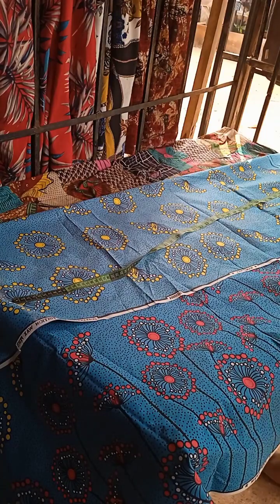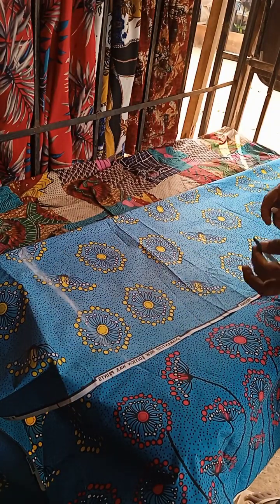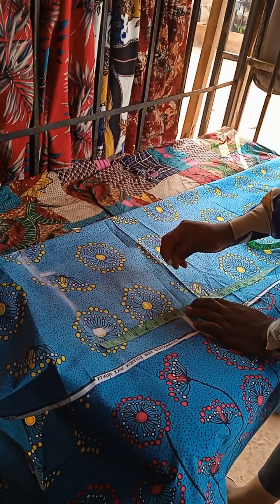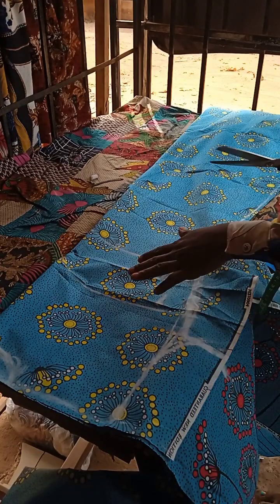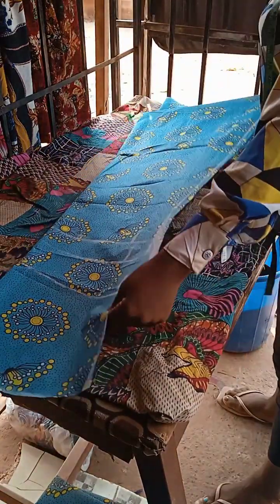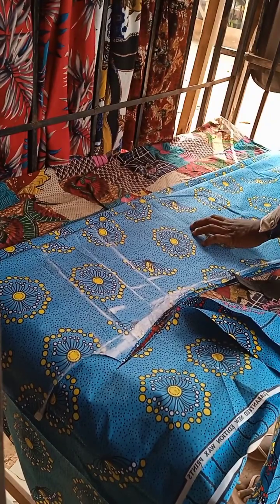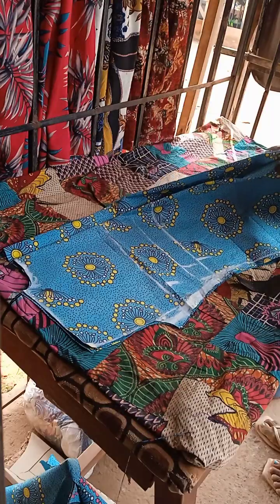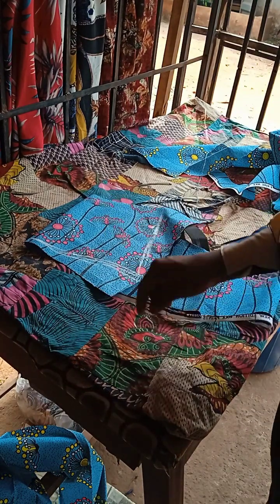cut L line long